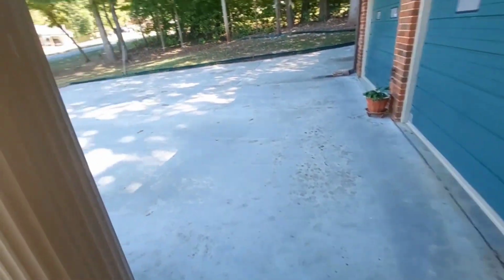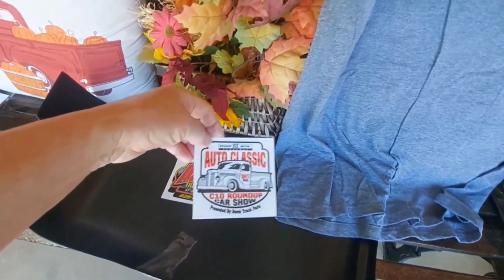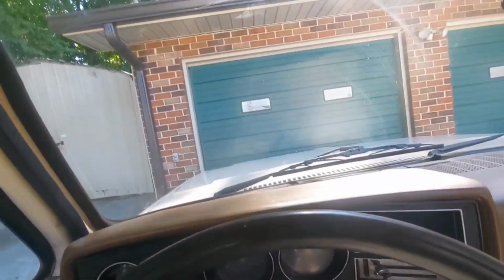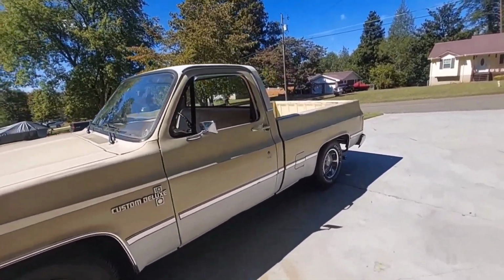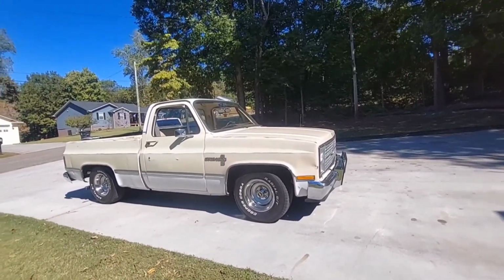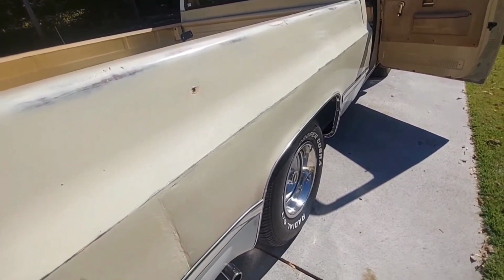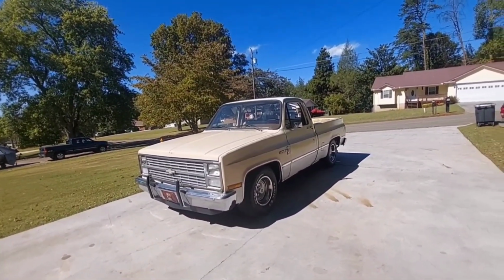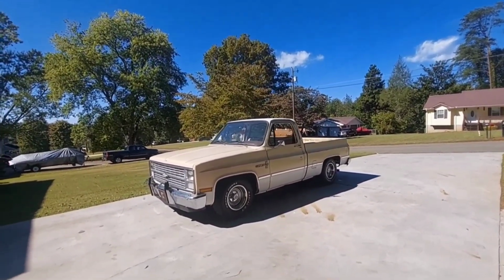My 1984 Chevy C10 truck "Left Turn Bill" is back home with Power Steering! Big "Thanks" to GM TIM38.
This truck is so nice now that it has POWER Steering on it!